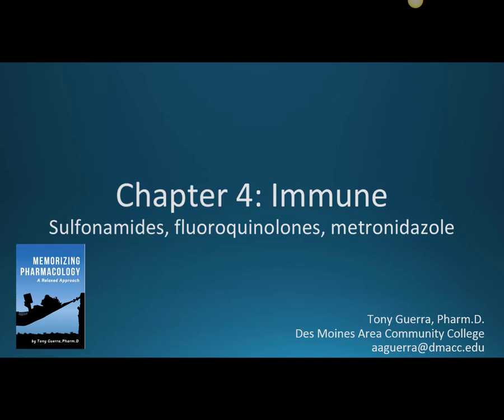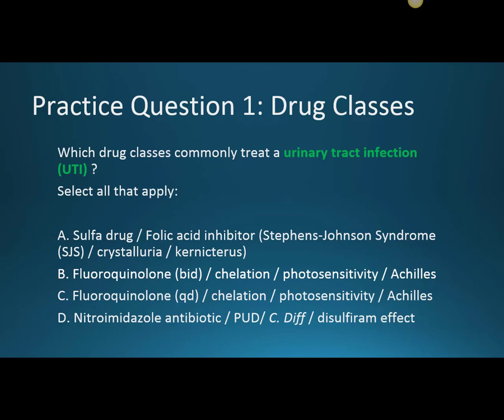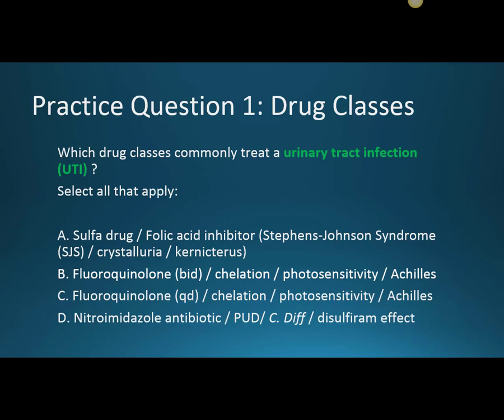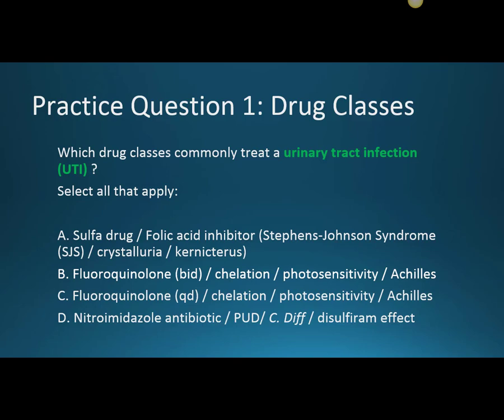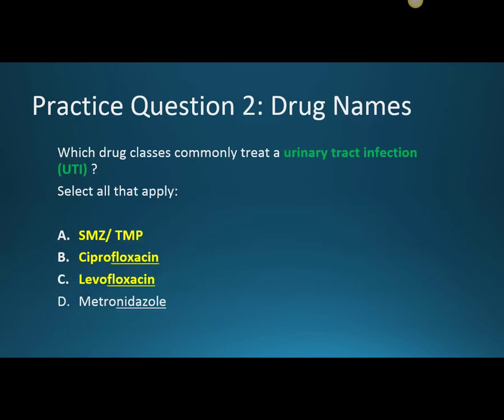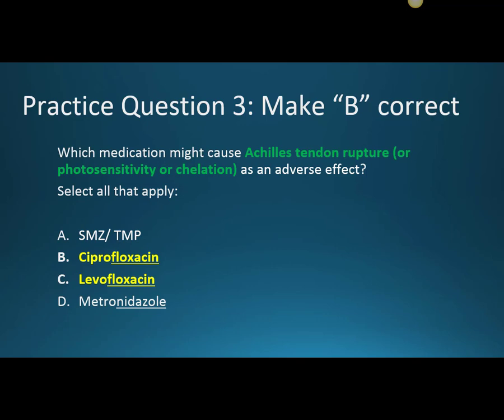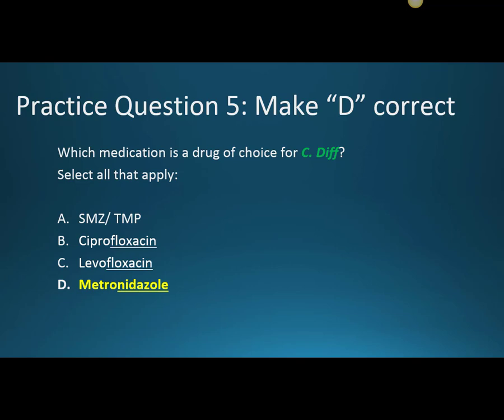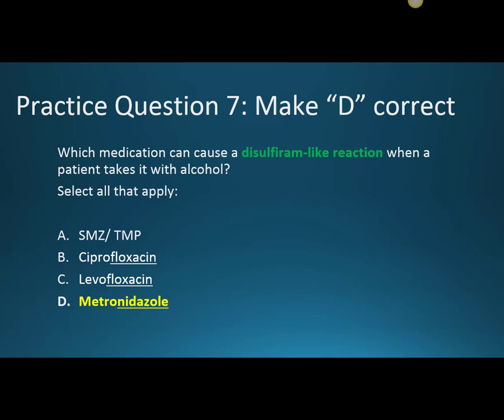(CC) Sulfa Drugs, Fluoroquinolones Metronidazole, (CH 4 IMMUNE NAPLEX / NCLEX PHARMACOLOGY REVIEW)